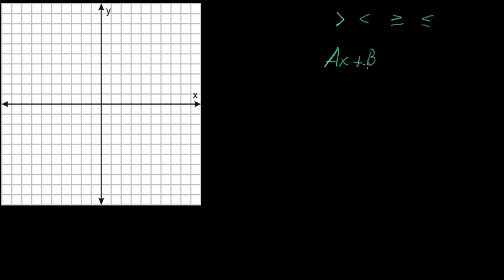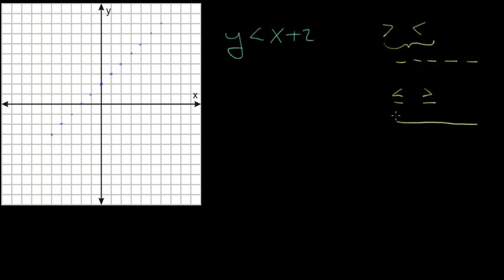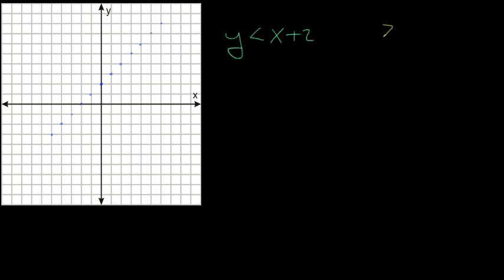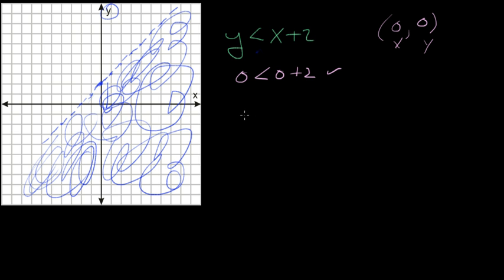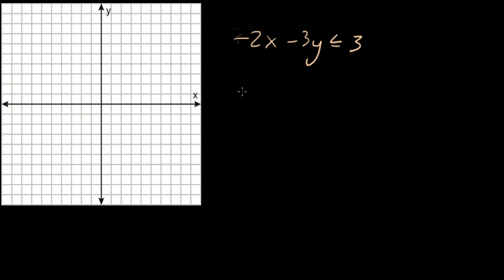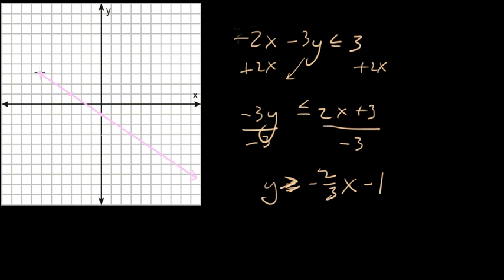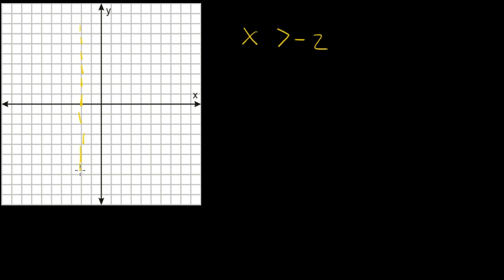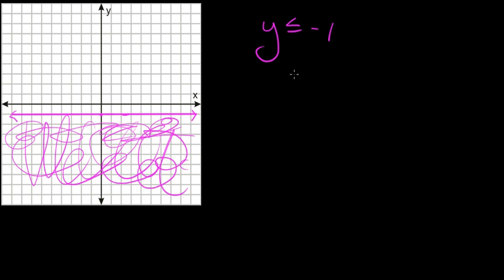Linear Inequalities in Two Variables